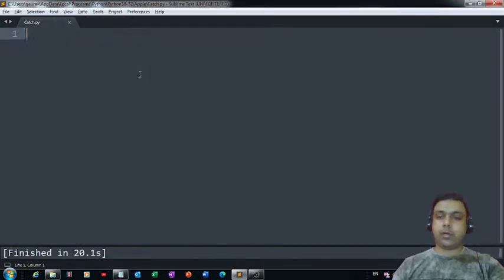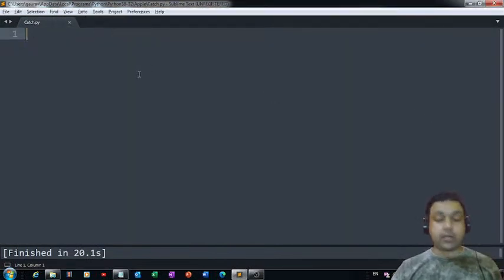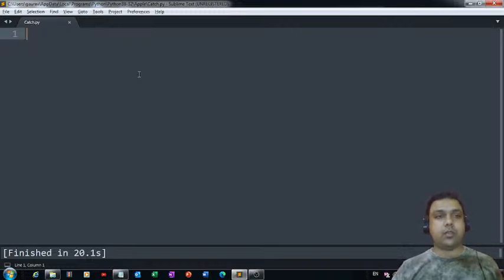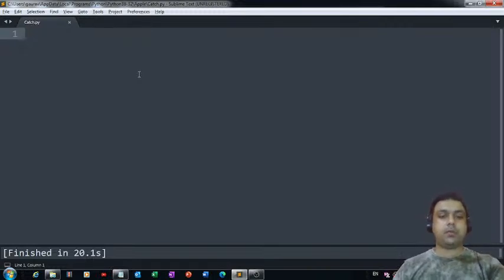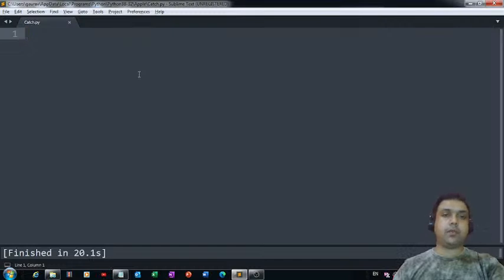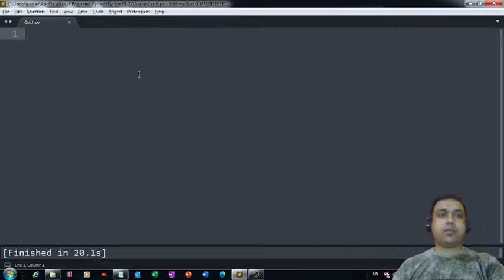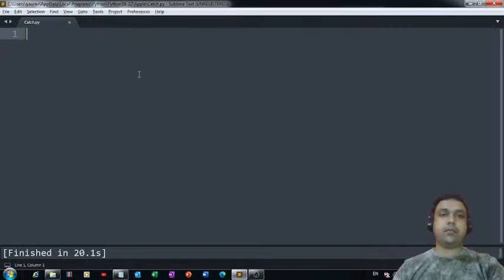Apple catcher game in Python | Gaurav kumar Jain | GeeksforGeeks School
GeekWeek 2021 is live now!
Get the exclusive bundle that includes First Step to Coding - LIVE Classes, Python Programming for School Students & HTML for Beginners Online Course all at a discounted price!
Offer valid till 25th October Only.

In this tutorial we will learn to code Apple catcher game using python on Sublime text. This is the first part of this game . Do watch it till the end without skipping anything.

Wish to feature on our channel? Fill this form and become a young geek today